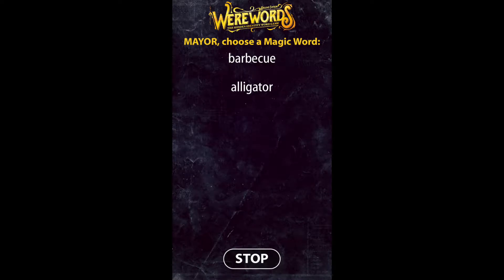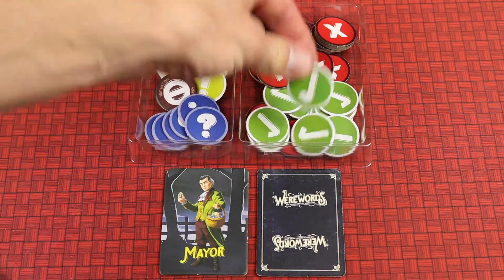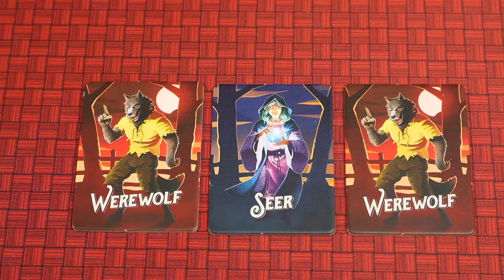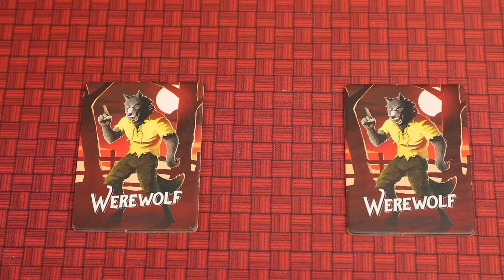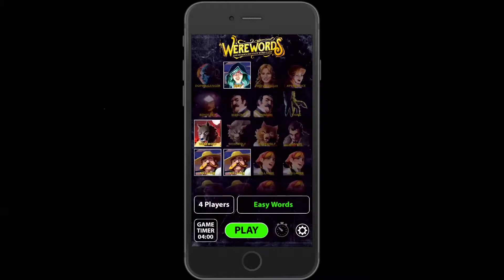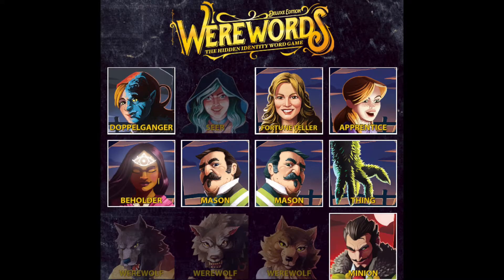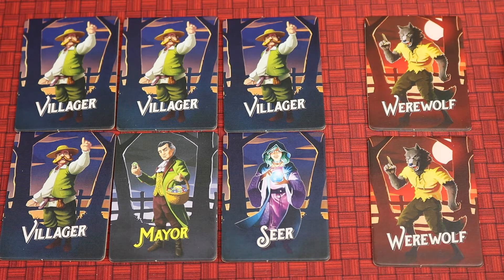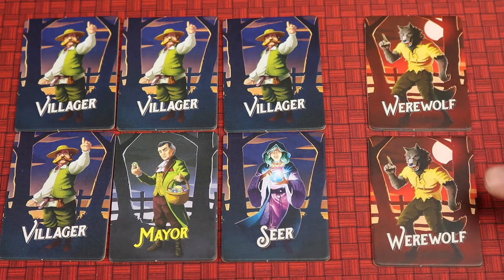Werewords Deluxe 1 minute overview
What makes Werewords Deluxe? Watch a 1 minute overview from The Game Boy Geek!!